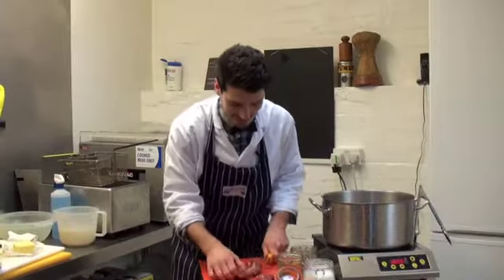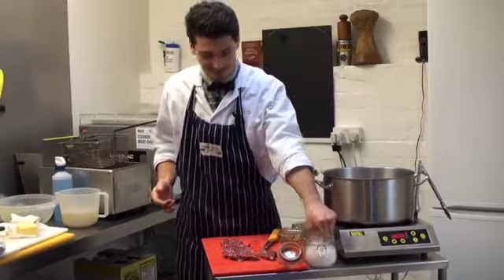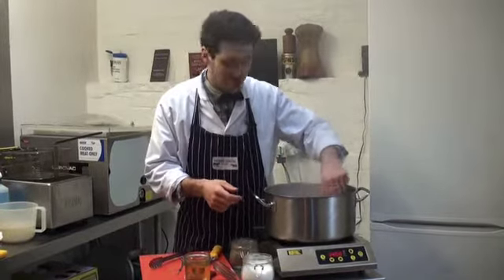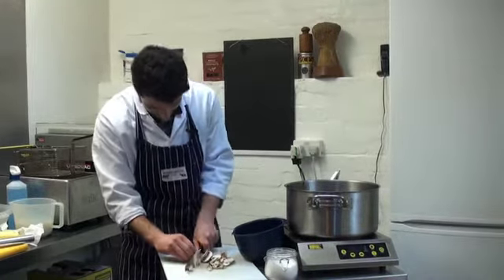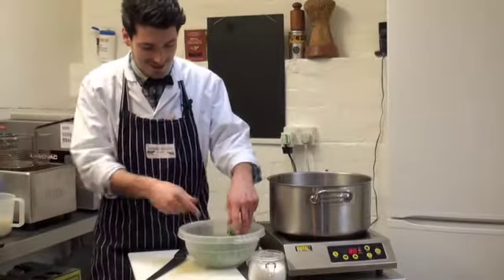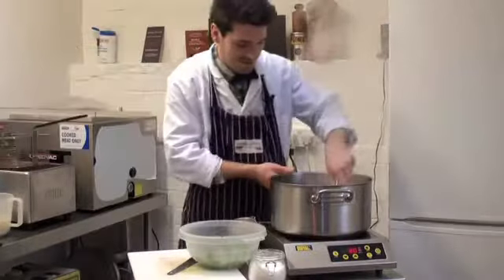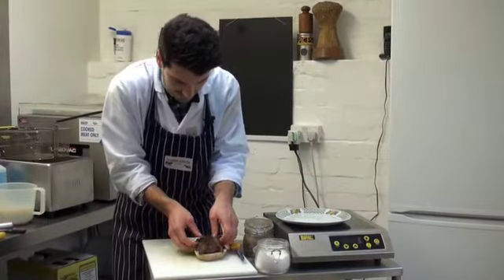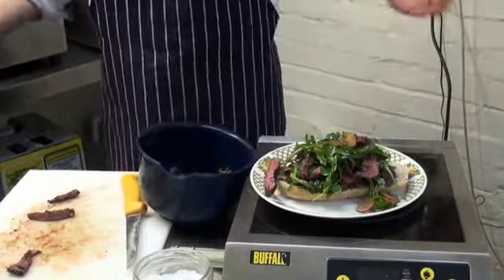The Epic Trencher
Tom and Henry Herbert are fifth generation bakers who have a passion for baking in all its forms, you may recognise them from their hit channel four series. Tom is a talented master baker and his younger brother, Henry is an award winning head chef turned butcher. We've been drooling over their delicious recipes all month and have got a mouthwatering one to share with you, the brother's unique take on the classic steak sandwich. Watch our film of Tom as he makes the sandwich, then have a go yourself using our recipe card.

Buy The Fabulous Baker Brothers at your local Waterstones bookshop or online at Waterstones.com today